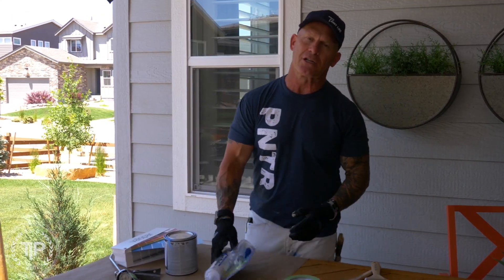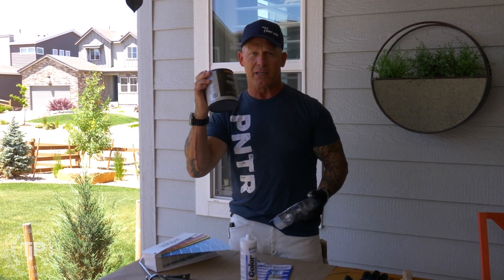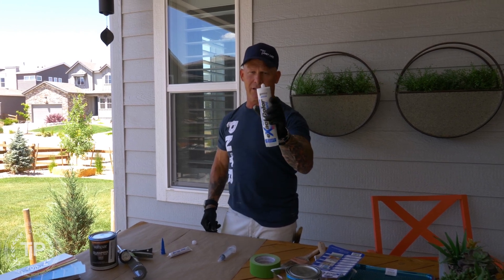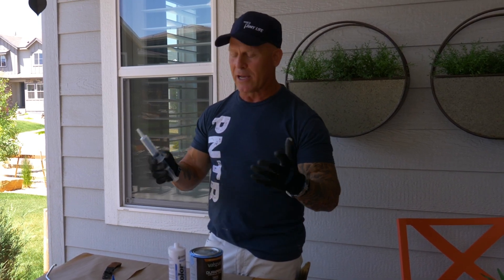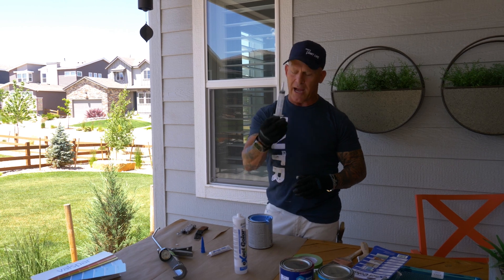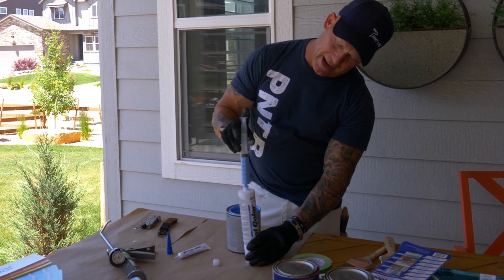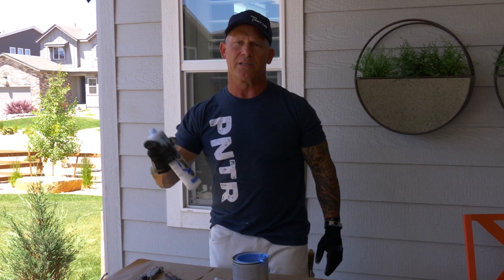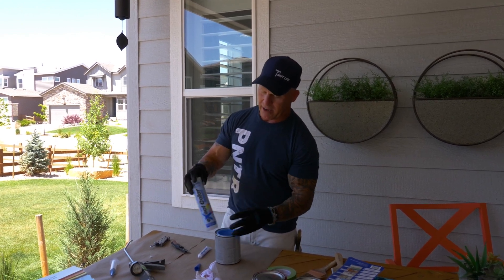Can Caulking Be Tinted? How to Prep Exact Color Caulking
Tinting your caulking or sealant to match the existing paint is fast and EASY with Exact Color.  Easy tips coloring your caulking.  Exact color caulking is available at Paint Life Supply Co.